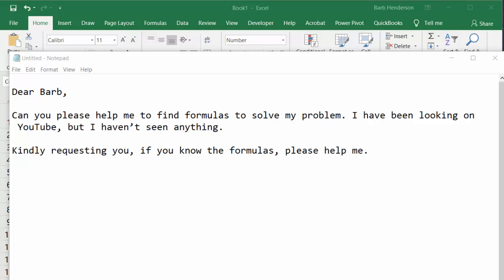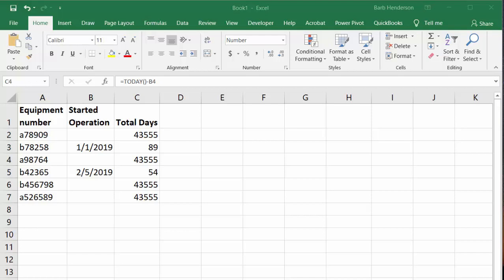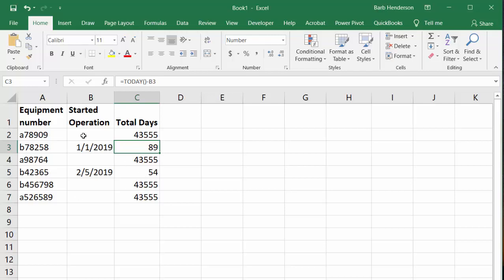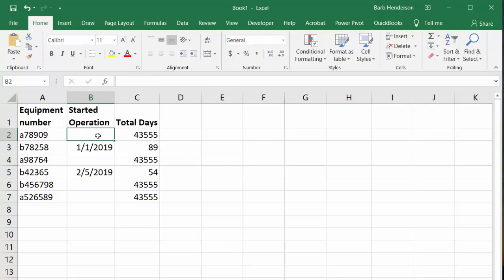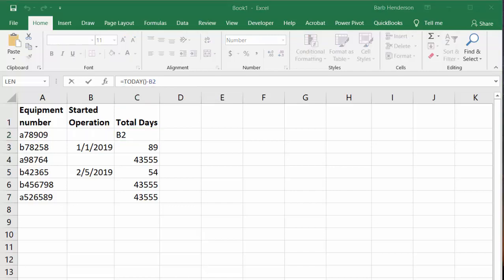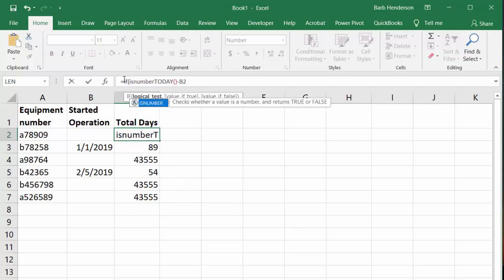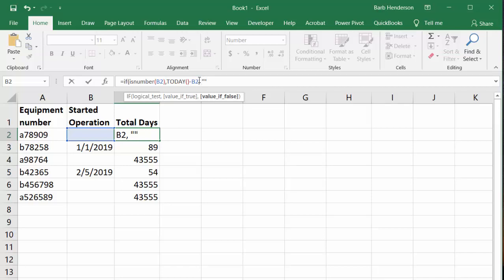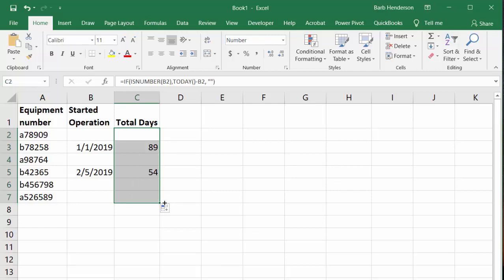How to test if a cell contains a date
How to test if a cell contains a date.  Test if a cell contains a number.  Use the isnumber in and
if statement.  If it is not a number leave the cell bank. How to subtract dates to calculate days.

easyexcelanswers